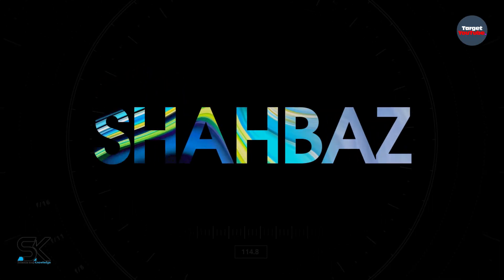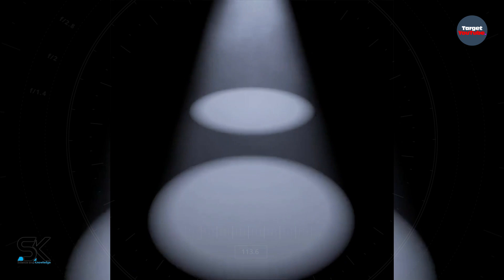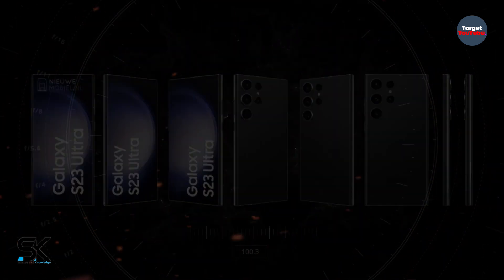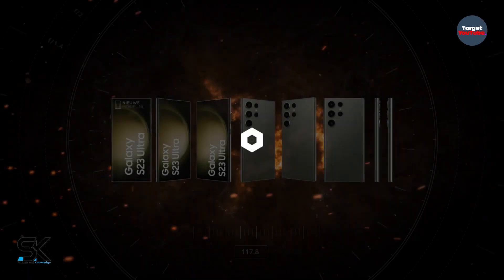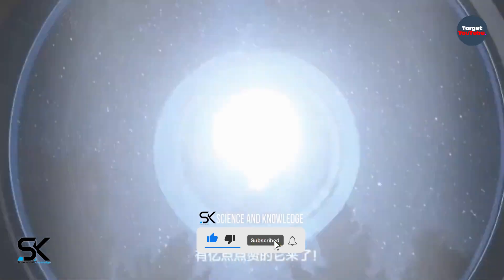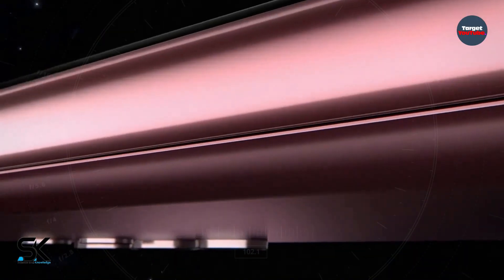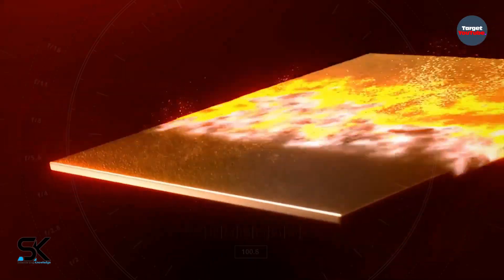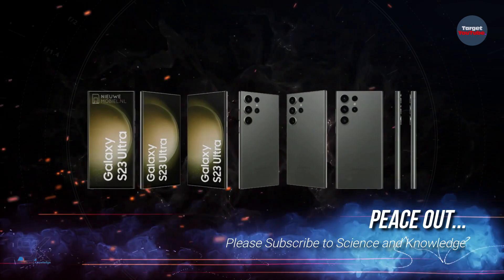Samsung Galaxy S23 Ultra - ANOTHER BREAKTHROUGH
The new Samsung Galaxy S23+ Plus and Samsung Galaxy S23 Ultra 5G 2023 official press images reveal colour versions. ◄ Yes, Samsung Galaxy S23 Ultra: Leaked official photos outline design changes and launch colours. The Galaxy S23 series have leaked many a time already, but there are still things we haven't seen ahead of the February 1 Unpacked event. Today we get to see the press images of the remaining two members of the lineup - the Galaxy S23+ and the S23 Ultra - showing their colour palettes at launch. Thanks!

SAK - SAK99